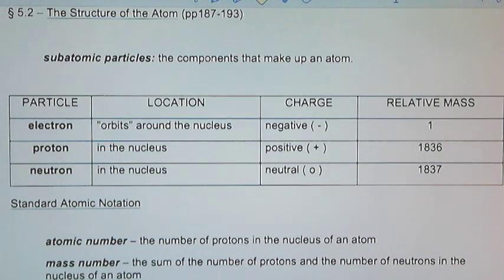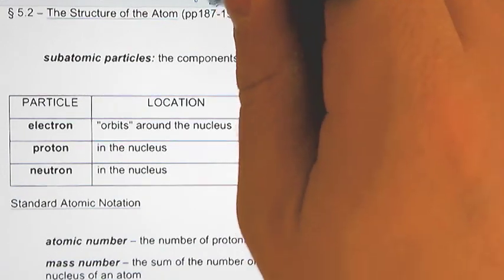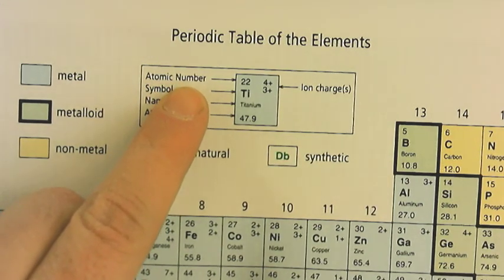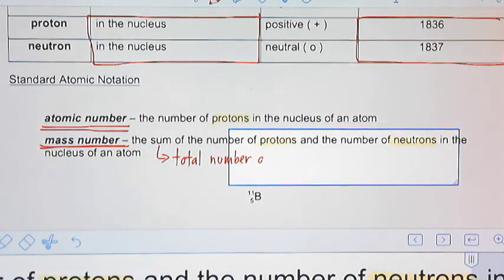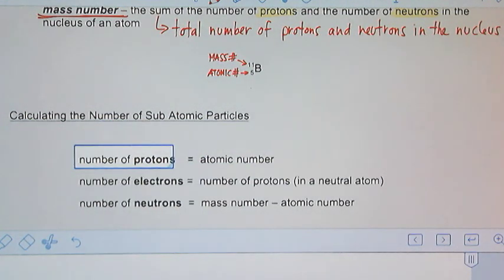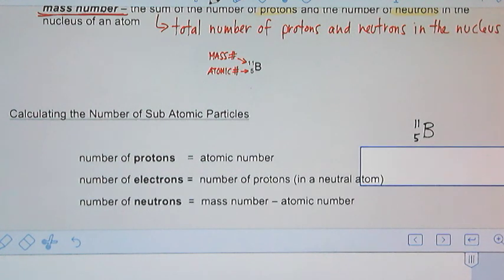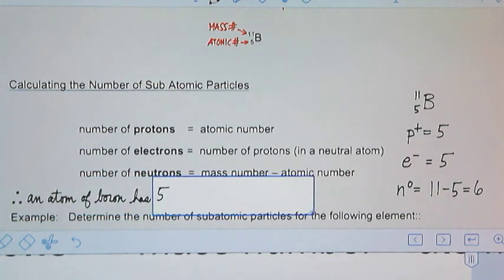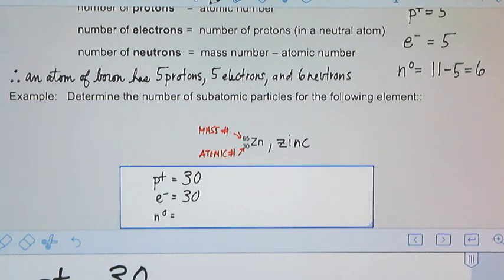Counting Subatomic Particles